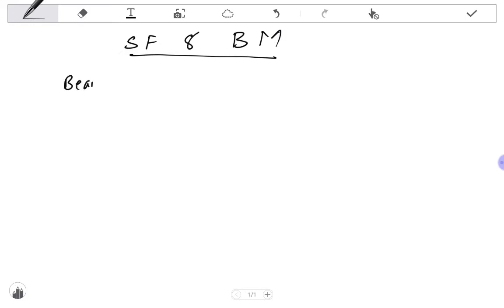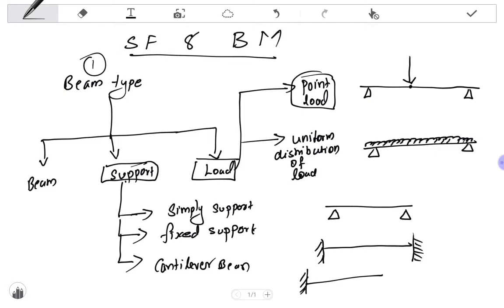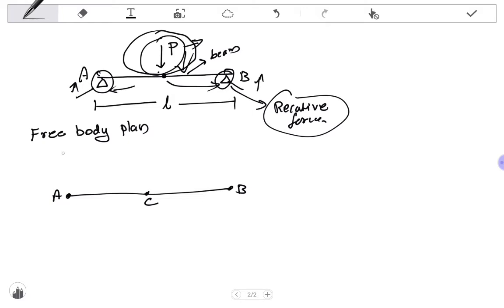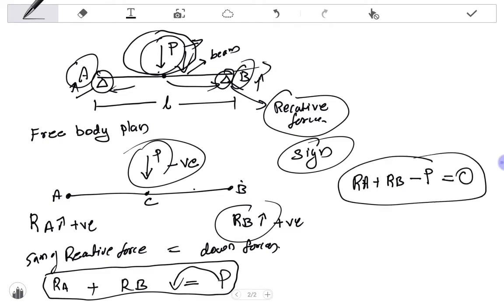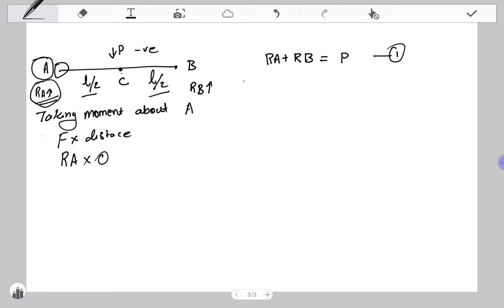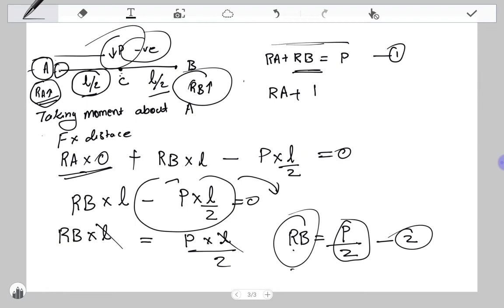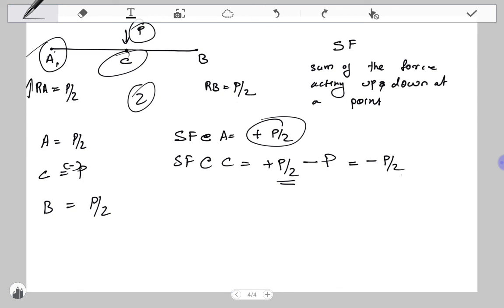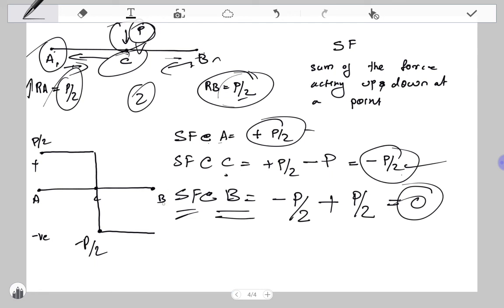SF and BM